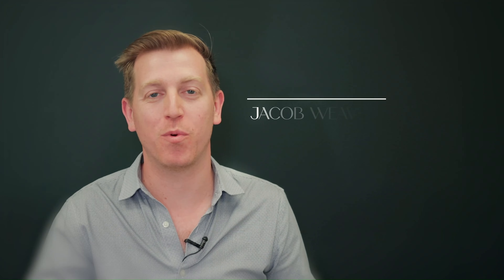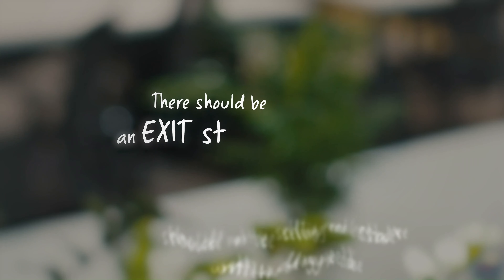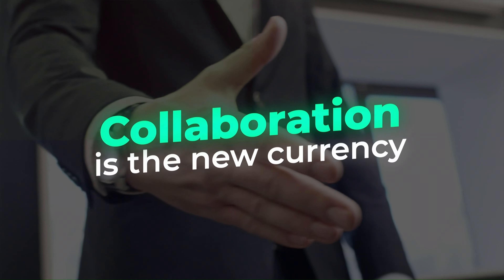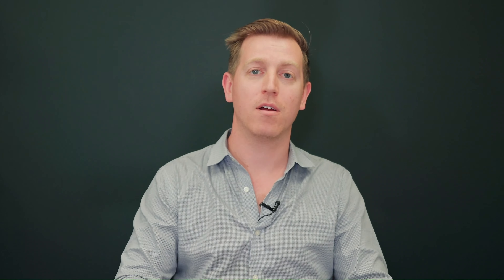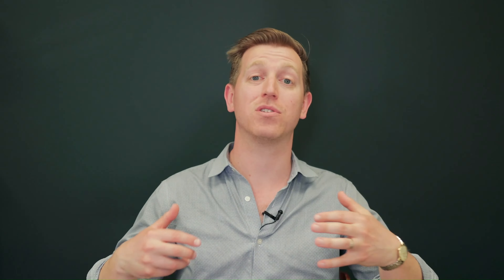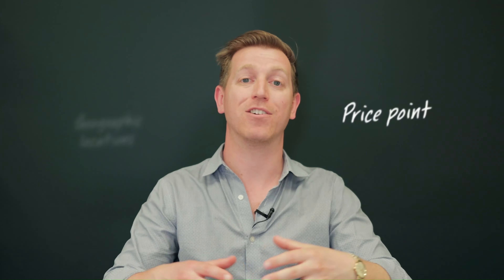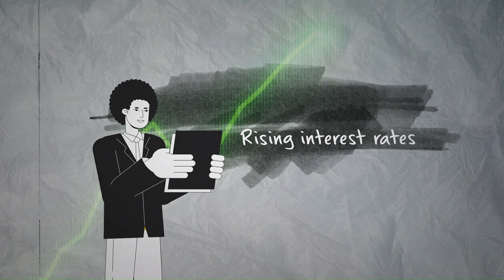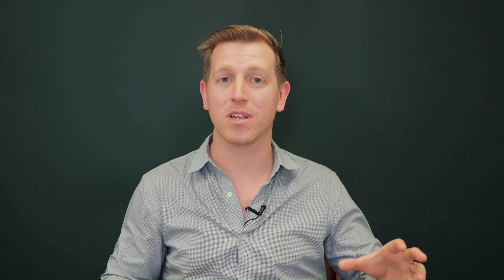What I WISH THEY TOLD ME Before I Joined eXp Realty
Hey, I'm Jacob Weaver and In this video I'm sharing some key insights that I wish someone had told me before I joined eXp Realty back in 2019. From unique stock opportunities and revenue sharing models to the power of collaboration within our VIP Education Community, I'll break down how these elements can significantly boost your real estate career.

We truly appreciate you taking the time to watch our video. Each action you take helps us grow and enables us to continue making more videos. Thank you for being a part of our journey!